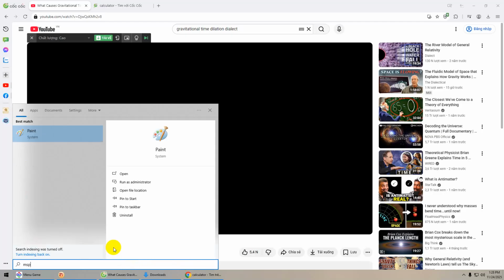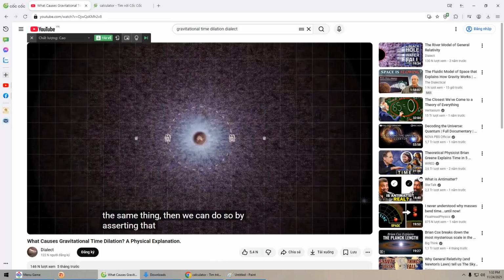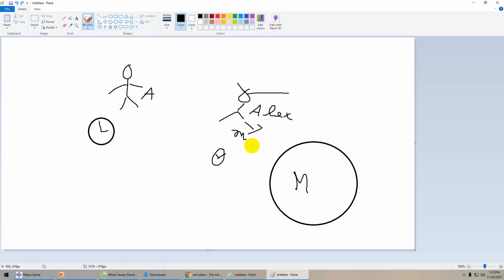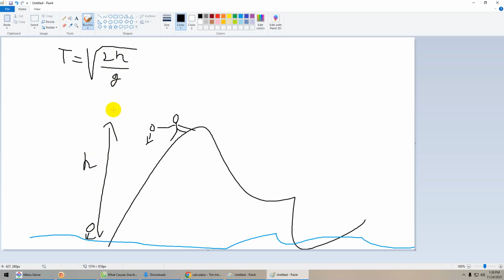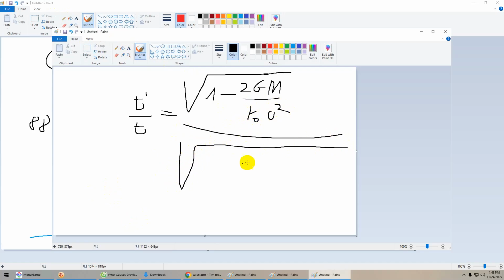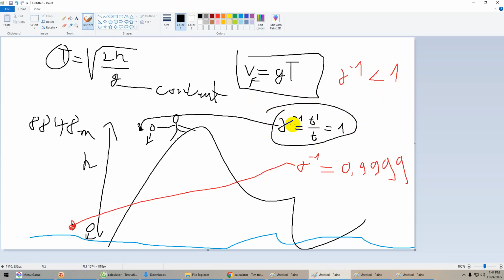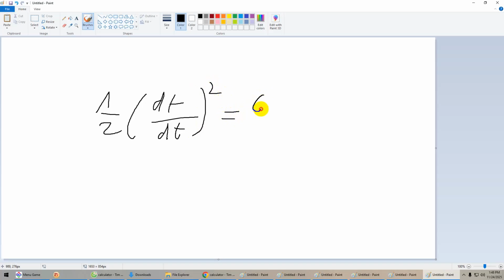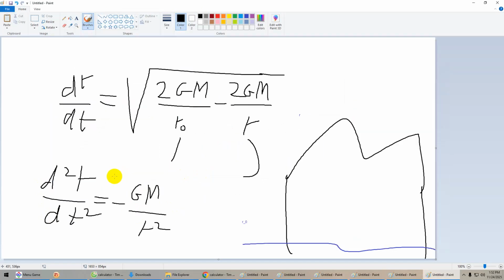Why is Dialect’s Video On Gravitational Time Dilation Wrong?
The similarity in the terms is real — it’s not a coincidence. But Dialect’s interpretation based on the river model is completely incorrect.

The value he calls “capture velocity” cannot depend on motion relative to the river. If it did, then a freely falling person would show no gravitational time dilation relative to a distant observer, which is clearly false.

The falling object accelerates in such a way that its gravitational time dilation corresponds precisely to the difference between the two radii, relative to its point of release — not the “flowing space river” model that Dialect proposes.